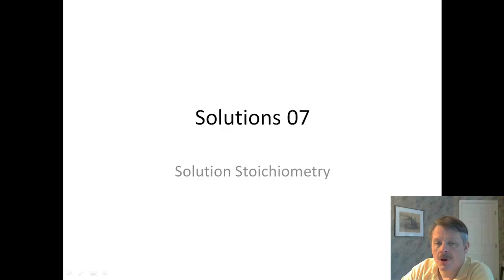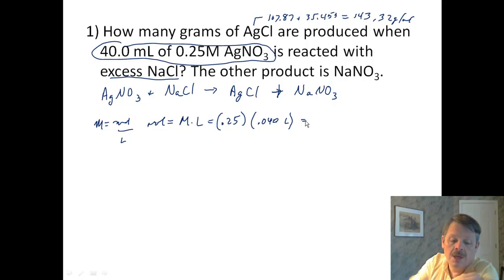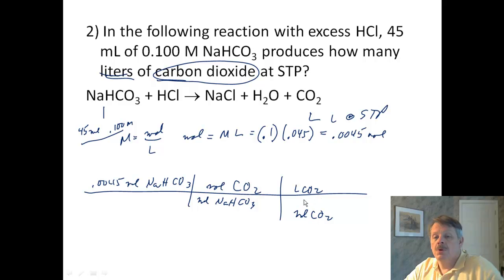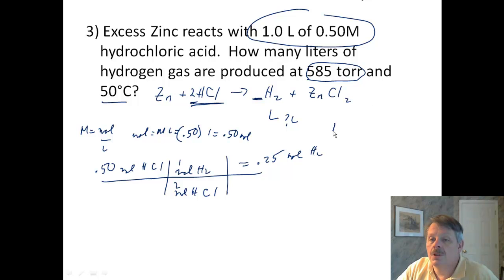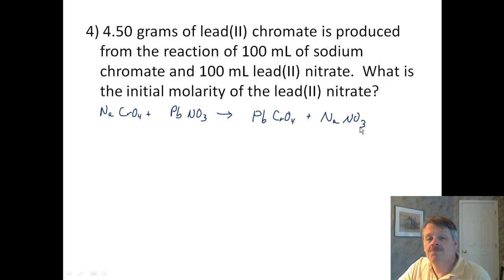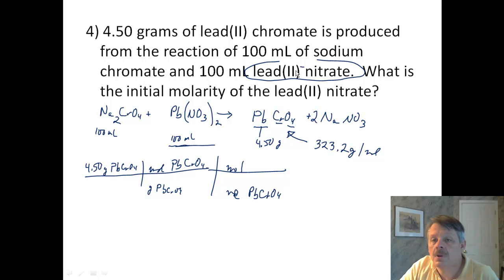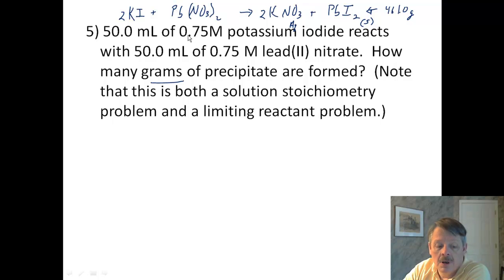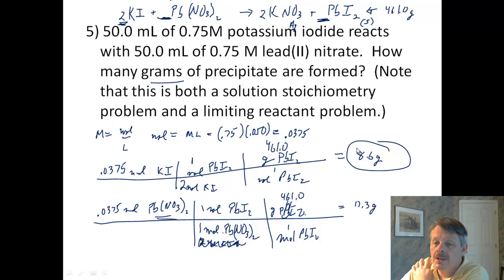Solutions 07 - Solution Stoichiometry